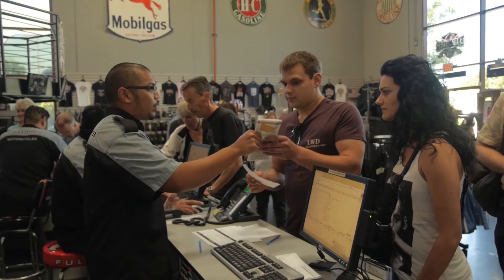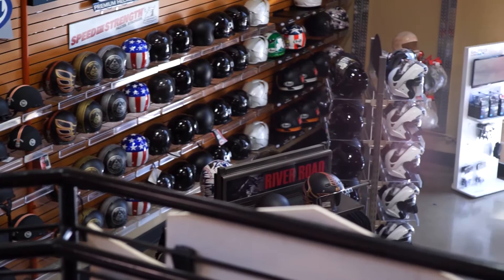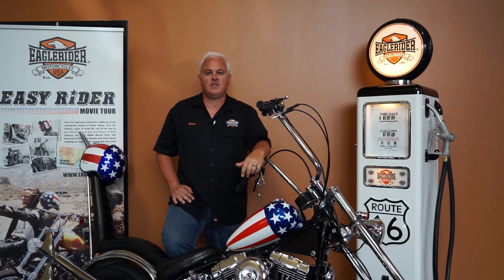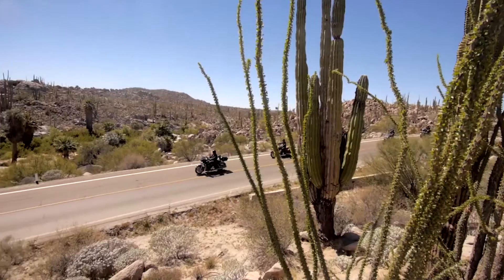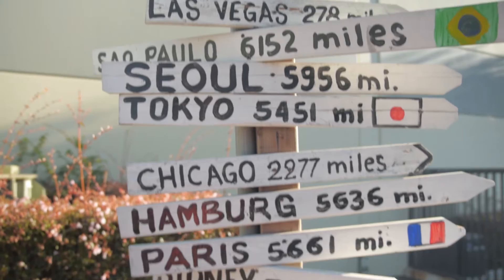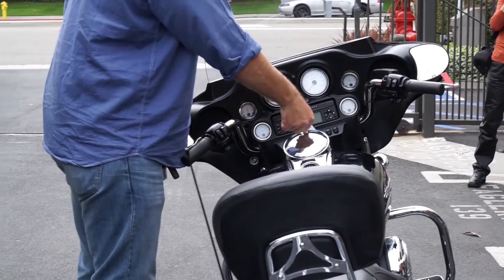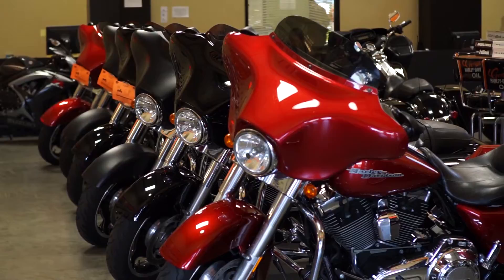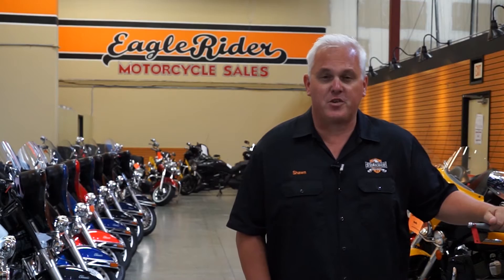EagleRider Los Angeles with Shawn Fechter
Welcome to EagleRider Los Angeles, home to some of the best year-round riding weather and terrain in the world! We are conveniently located less than ten minutes from Los Angeles International Airport (LAX) and a wide range of name brand hotels.

EagleRider Los Angeles serves as the perfect starting point for riders who dream of experiencing the Pacific Coast Highway, Route 66, amazing National Parks, or any of the legendary motorcycle roads that have made the Western United States a mecca for motorcycle enthusiasts. Our Los Angeles location is motorcycle paradise, with over 20,000 square feet of Harley-Davidson, Indian, Triumph, BMW, and Honda motorcycles ready to deliver your dream rental or tour experience.

As with each of our more than 70 locations in North America, EagleRider Los Angeles is happy to provide complimentary use of a DOT Approved motorcycle helmet for riders and passengers. Of course, if you are looking to kick your motorcycle experience off with a bang, you will definitely want to check out our impressive apparel and merchandise showroom, where you can purchase the latest styles of helmets, riding boots, custom leather gloves, jackets, and t-shirts, as well as our exclusive line of custom EagleRider pins and “Ring of Honor” patches.